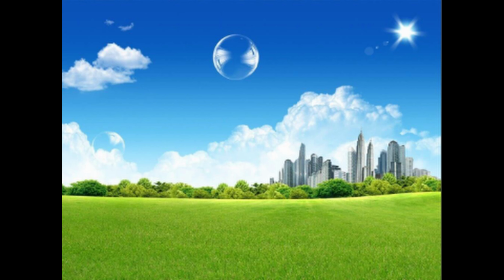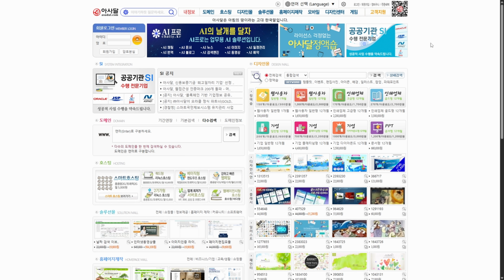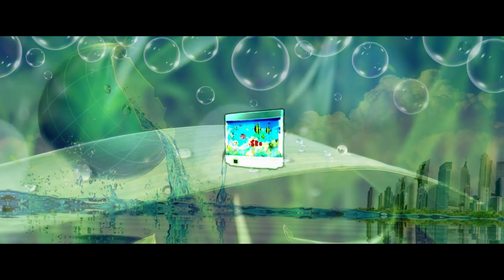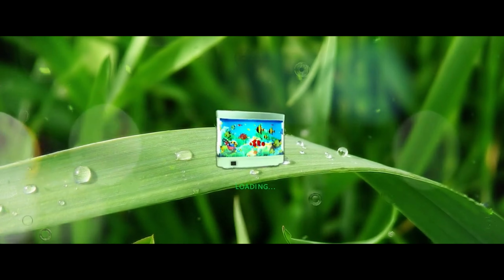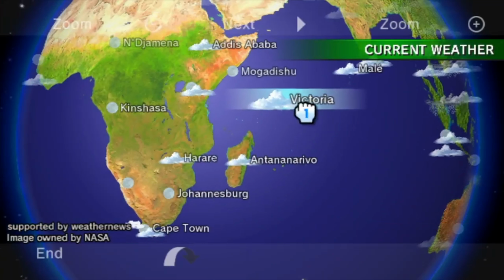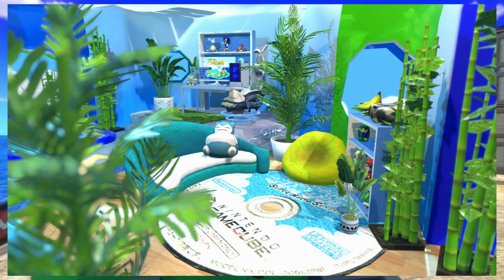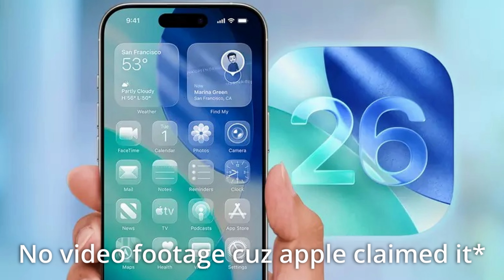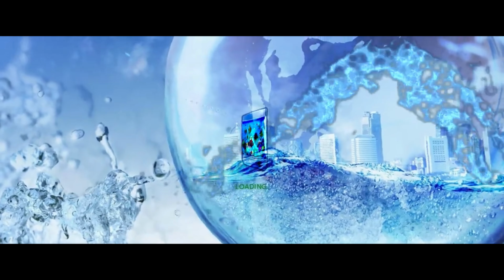The Story of Frutiger Aero - And Its Return